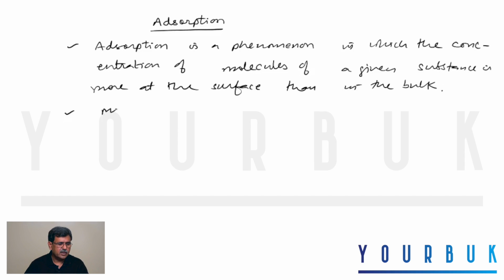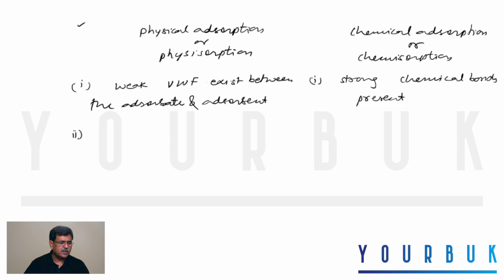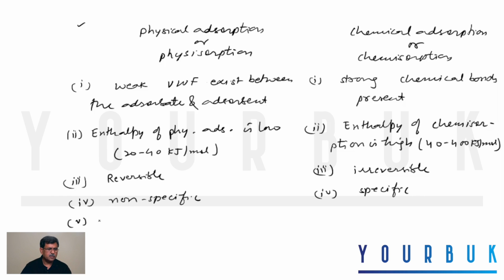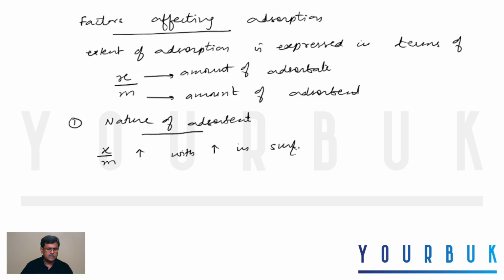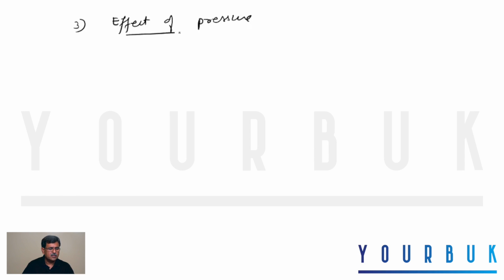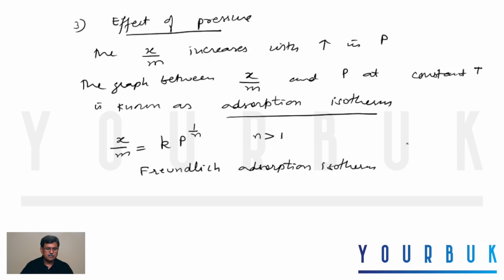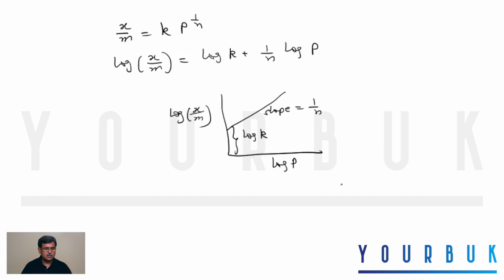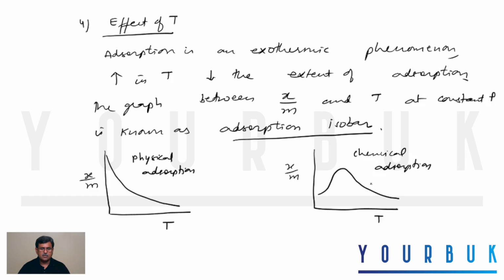Adsorption | Surface Chemistry | Crash Course Chemistry | Class 12 | Term 2 | Prem Dhawan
We will be discussing the meaning of adsorption and how is it different from absorption. We will also discuss physisorption and chemisorption. We will be discussing the various factors affecting the extent of adsorption. We will also learn about adsorption in solutions, factors affecting adsorption, and the various applications of adsorption in everyday life.

The students will be able to do the following:
1: The student will be able to differentiate between the phenomenon of adsorption and absorption

2: The student will be able to differentiate between the two types of adsorption: Physisorption and Chemisorption

3: The student will be able to explain how the nature of the adsorbate and the adsorbent affect the extent of adsorption

4: The student will be able to explain the effect of pressure and temperature on the extent of adsorption including graphs

5: The student will be able to describe how adsorption takes place in solution and how it is affected by the concentration of a solution, the adsorbent, and the temperature

6: The student will be able to explain the various applications of adsorption in everyday life such as controlling pollution, the sugar industry, catalysis, etc.